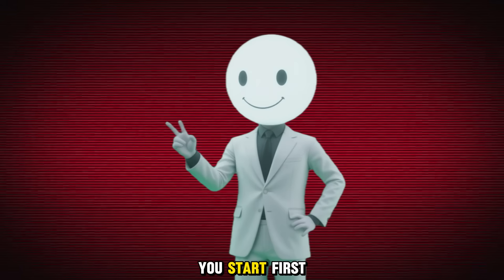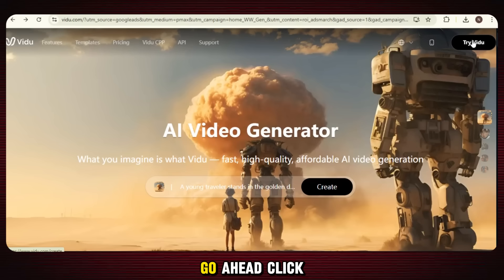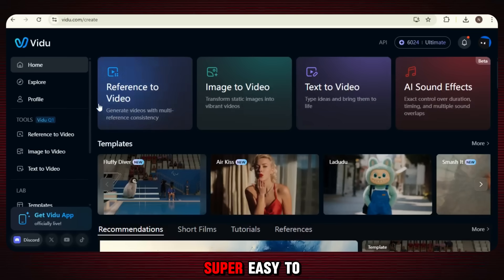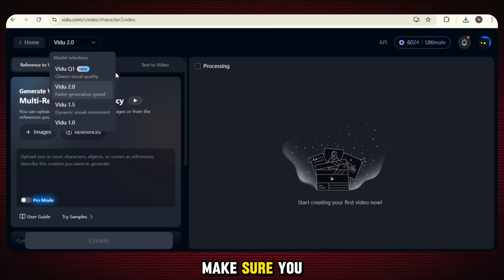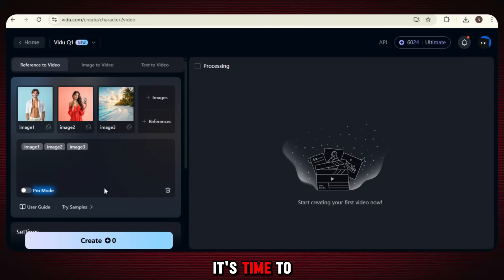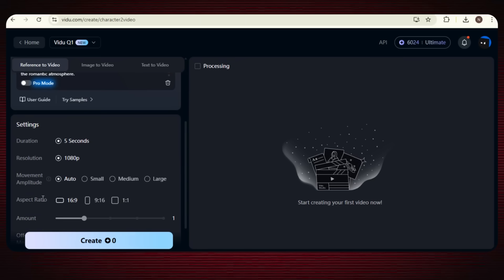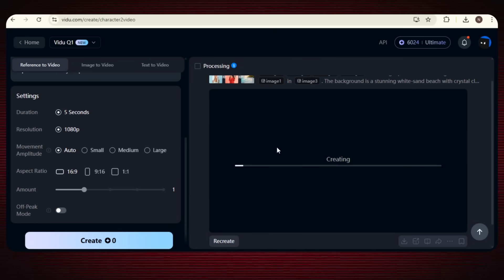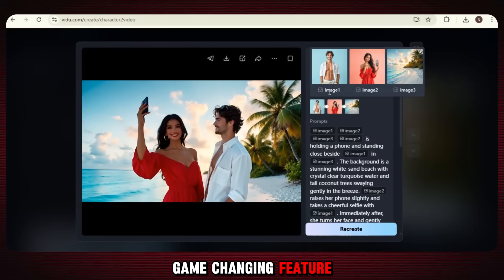🔥 Best AI Video Generator 2025 | Turn Images & Text to Stunning Videos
Discover the Best AI Video Generator, the best ai video generator 2025, and the best free ai video generator that will change the way you create content forever. In this video, you’ll see how the best ai video generator can turn your ideas into stunning videos using images and text — all powered by the smartest Reference-to-Video feature. This best ai video generator 2025 lets you upload up to seven images and watch them transform into a full high-quality video exactly the way you imagined, making it the best video generator for any creator looking for next-level results.

Enter this invitation code to get FREE credits ( 5RK7P8 )
Vidu AI also has its own app that you can easily download from the Google Play Store or Apple App Store.

In this tutorial, you’ll learn everything about using this powerful tool — from uploading reference images to crafting the perfect prompt, setting up your video style, and generating ultra-smooth, high-quality visuals. We’ll also show you how to use the text-to-video and image-to-video options, add AI sound effects, and even create eye-catching ads for your products with just a few clicks.

This best ai video generator is perfect for anyone — whether you’re a content creator, marketer, business owner, or just someone who wants to make stunning videos easily. With this best free ai video generator, you get all the tools you need to turn your creative ideas into real videos without spending hours editing. So don’t miss out — watch till the end, grab your invitation code, and start making amazing videos today!